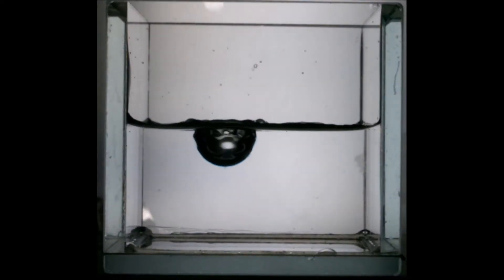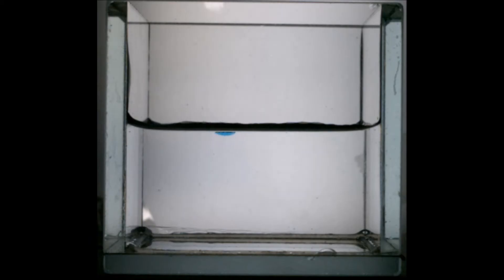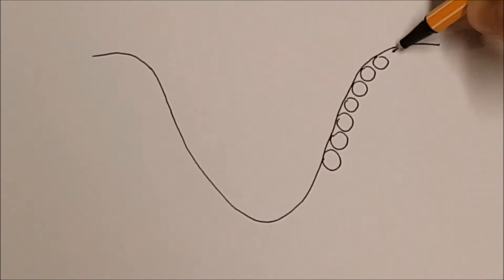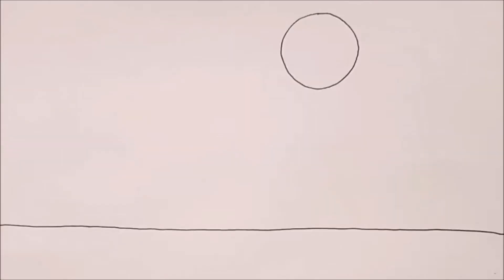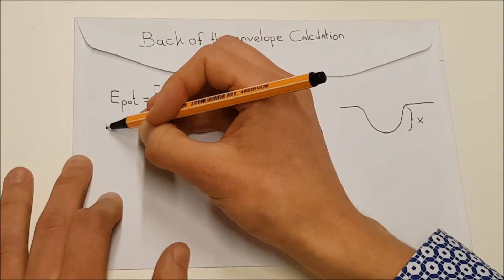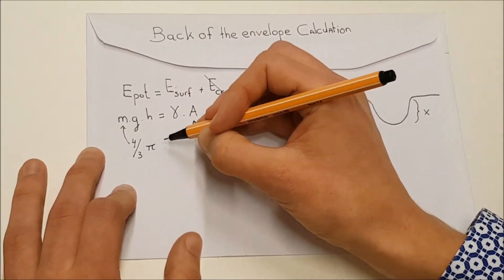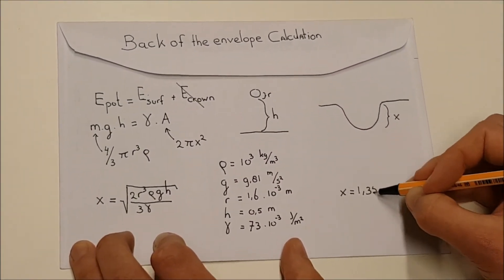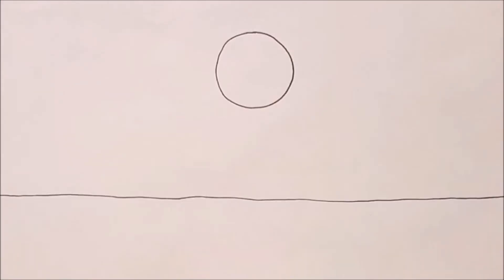Why do water droplets bounce?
Ever wondered why a water droplet bounces when it hits a liquid surface, instead of just being absorbed into the liquid?
Equipped with a high-speed camera we set out to investigate this curious phenomenon, and combined everything we found into this bite-sized video.